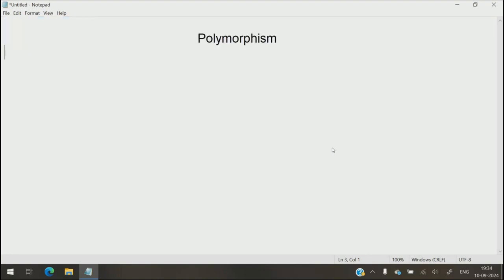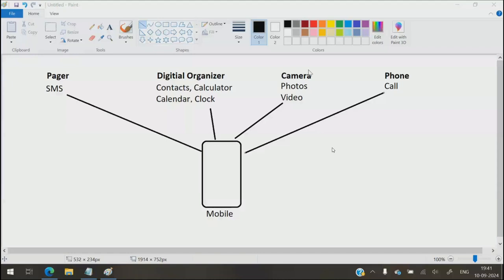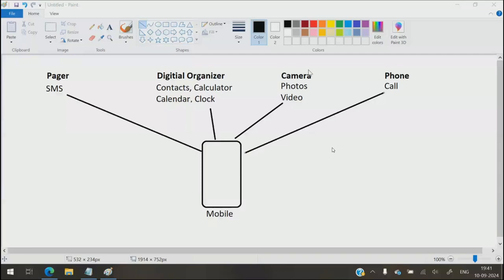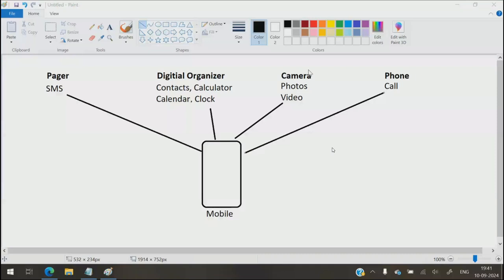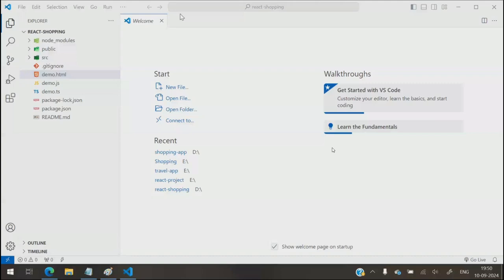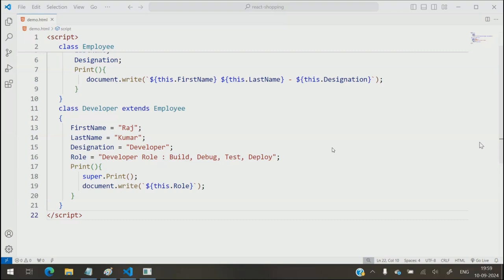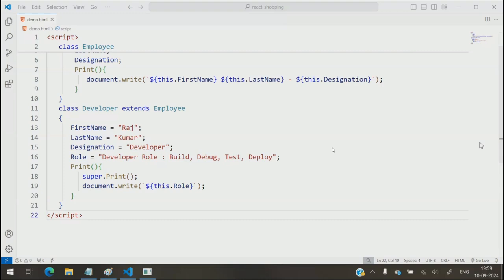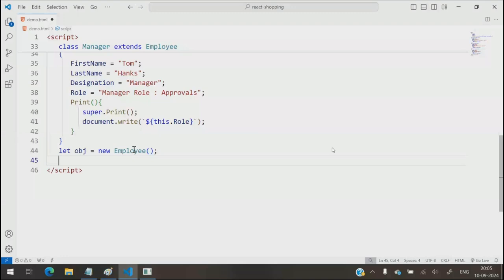Understanding Polymorphism in JavaScript Multiple Forms and Behaviors Simplified Day 33